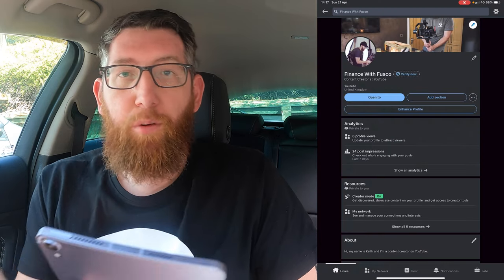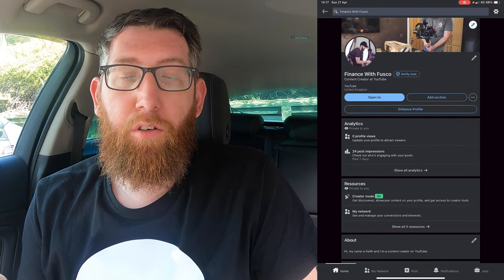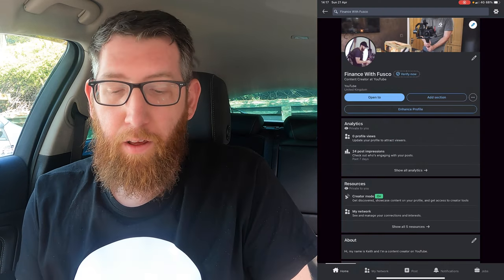Learn how to view your scheduled posts on Linkedin